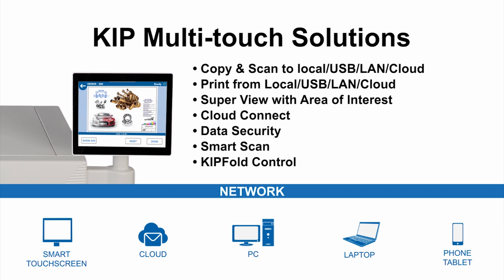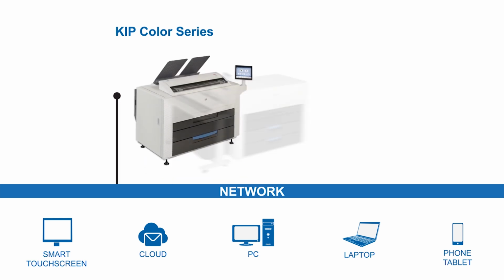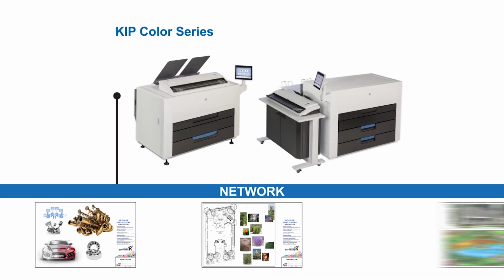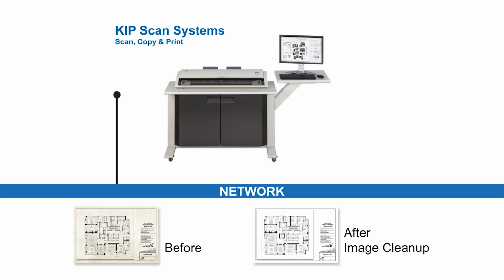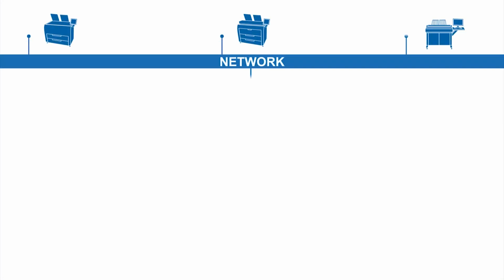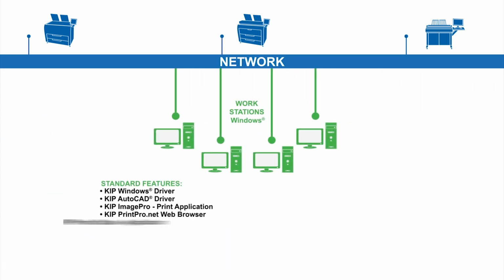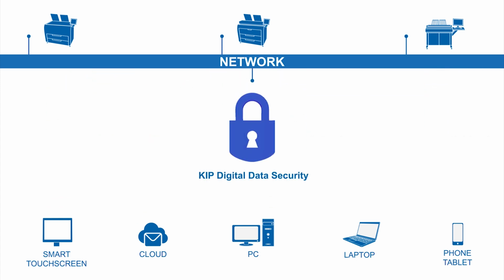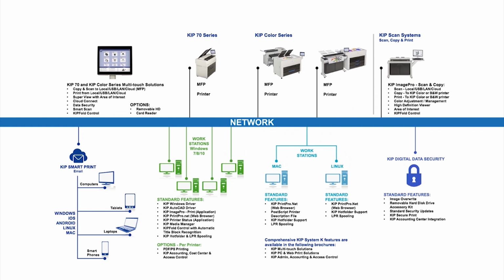KIP System K Solutions